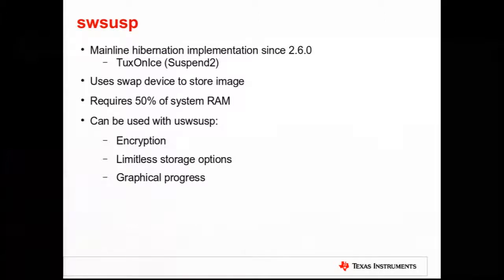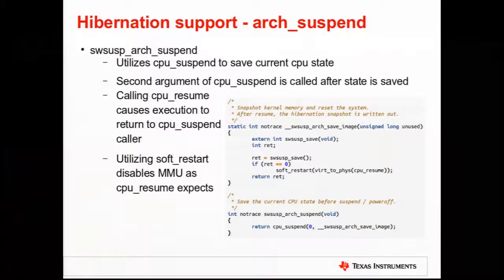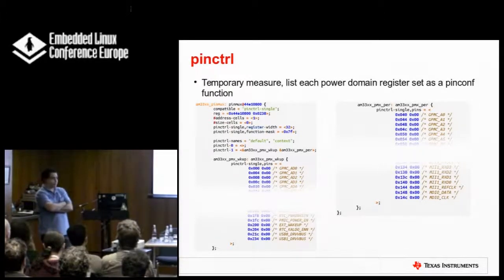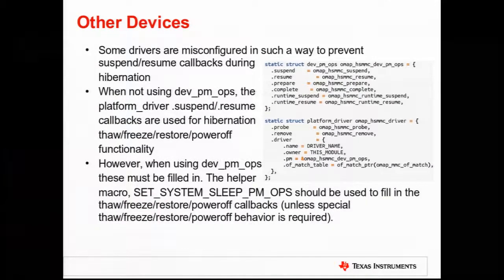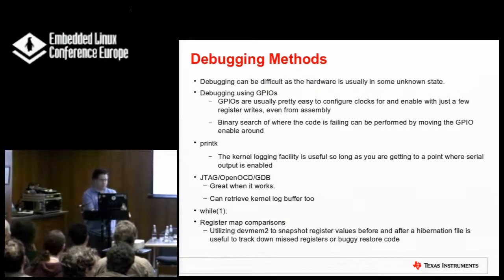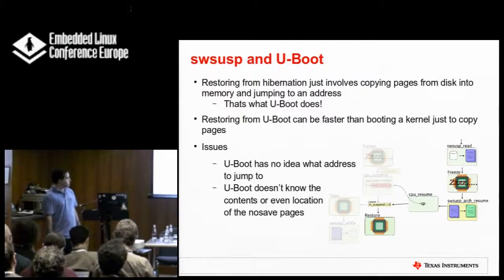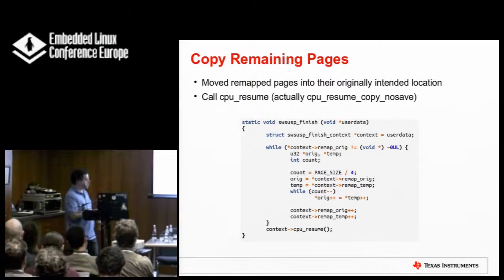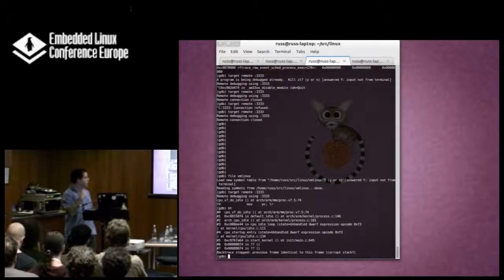Extending the swsusp Hibernation Framework to ARM - Russell Dill, Texas Instruments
This talk looks at bringing hibernation support to ARM, with a focus on OMAP. The presentation will include a brief technical overview of the swsusp framework (the mainline hibernation framework), followed by an in-depth discussion of an implementation on AM33XX and the issues encountered. The talk will also touch on topics closely related to hibernation such as snapshot boot, hibernation restore from bootloader, and self-refresh only suspend/off modes. Issues related to mainlining will also be discussed.